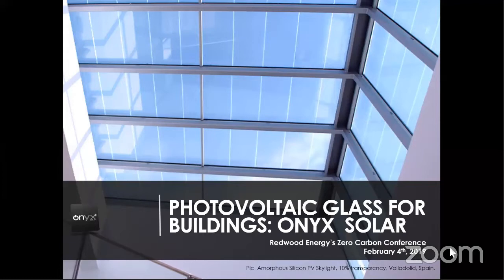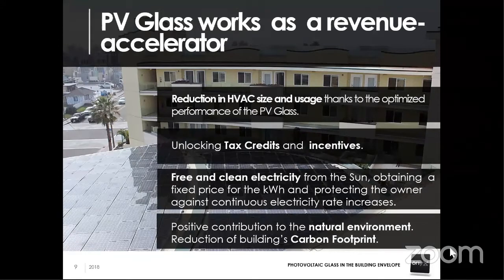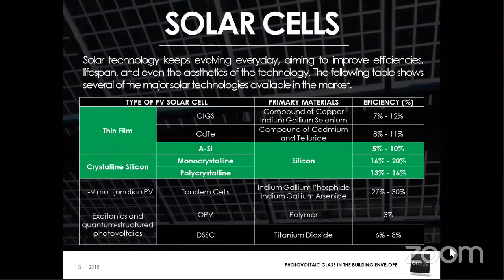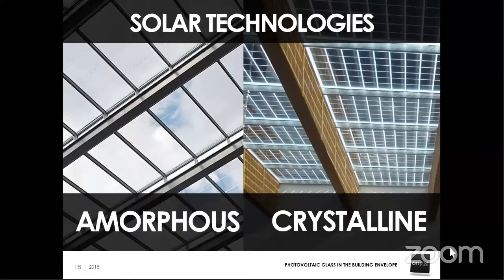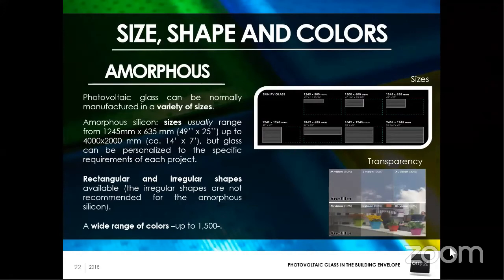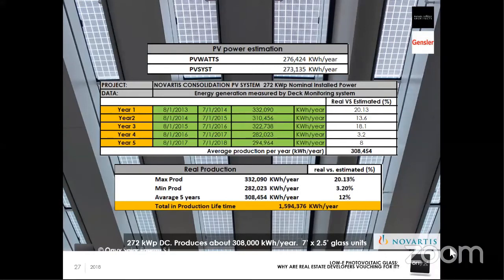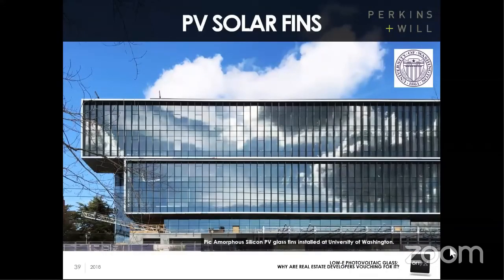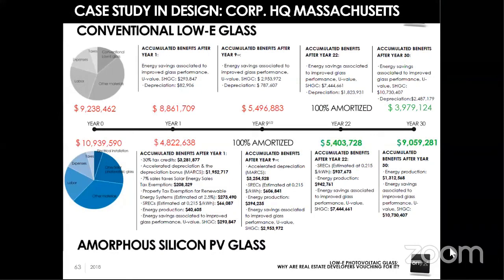Photovoltaic Glass for Buildings: Diego Cuevas, Onyx Solar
Diego Cuevas gives an overview of Onyx Glass, how transparent photovoltaic glass works, costs and payback time, and architectural case studies that promote the use of photovoltaic architecture. PV is no longer just for your roof!!